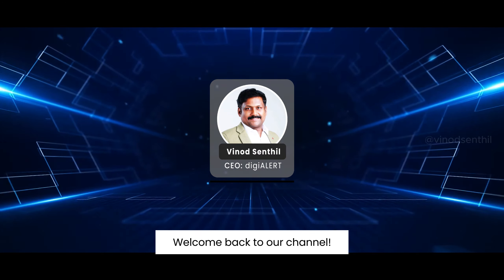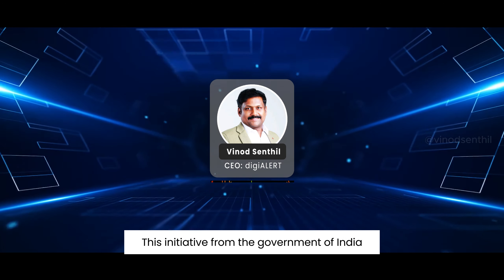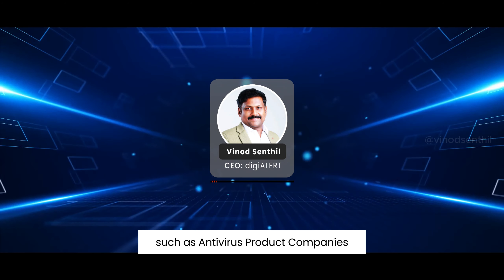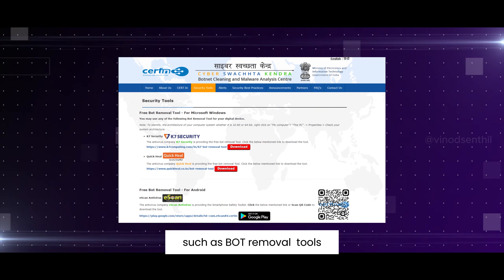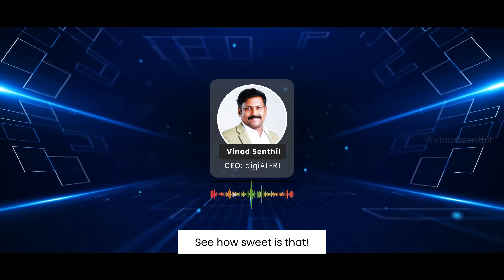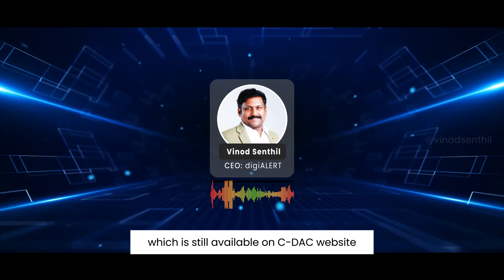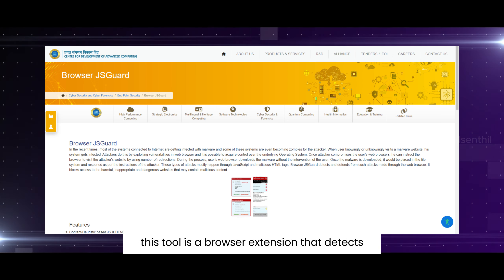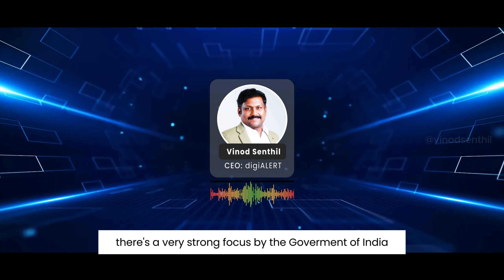Cyber Swachhata Kendra: Unpacking India's Digital Safety Initiative (88 - 365) - FULL VIDEO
Cyber Swachhata Kendra: Unpacking India's Digital Safety Initiative" is an informative video exploring India's digital security ecosystem and how the government's initiative, the Cyber Swachhata Kendra, is helping to fortify it. The video delves into the details of this laudable project, operated by the Indian Computer Emergency Response Team (CERT-In) under the provisions of Section 70 B of the Information Technology Act 2000. We will elucidate the Kendra's collaborations with notable cybersecurity companies, antivirus product companies, and internet service providers.

Our animated discussion includes a walk-through of the Cyber Swachhata Kendra website, where the government offers a variety of free security tools such as bot removal tools, URL/domain scanners, and malware analysis ports, all designed to ward off potential cyber threats.

Furthermore, we engage with useful software tools that protect your Windows OS, Android devices, and even your web browser from insidious malware and cyber attacks. As part of the initiative, popular antivirus companies K7 Antivirus and QuickHeal offer bot removal tools for Windows OS, while eScan and CDAC cover Android devices.

We also dive into App Samvid, a desktop-based whitelisting solution, USB Pratirodh that keeps your portable devices secure, M-Kavach a comprehensive mobile security solution, and Browser JS Guard, safeguarding against malicious HTML& JavaScript attacks.

By the end of the video, viewers would have a crystal-clear understanding of India's Digital Safety Initiative, and knowledge of free tools to stay secure online.

How has your experience been with these tools? Are you planning to try them? Share your thoughts and experiences in the comments below, and let's discuss it!